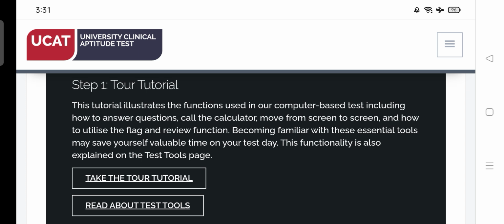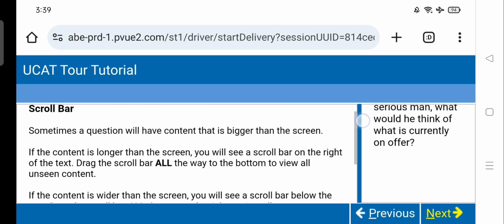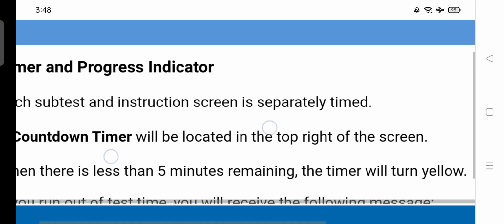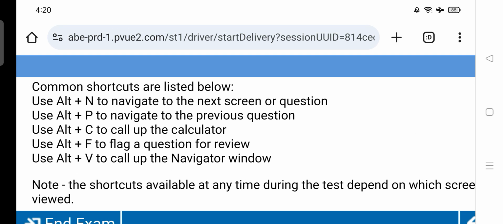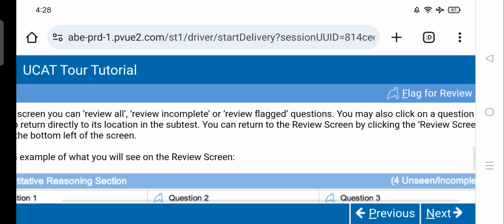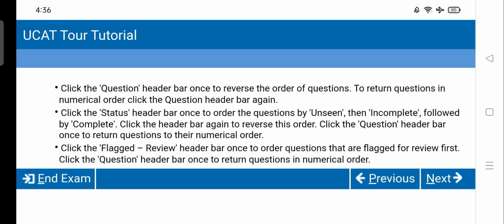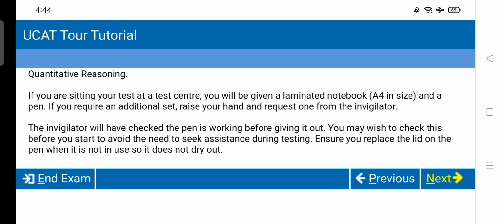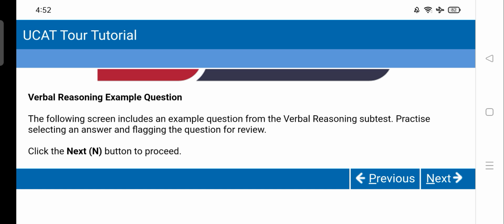UCAT Test Preparation | Tour Tutorial Part 1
Title:
"Master the UCAT: Complete Preparation Guide & Strategies"

Description:
Welcome to our comprehensive UCAT Test Preparation Tutorial! 🏆

Are you aspiring to secure a spot in a top medical or dental school? The UCAT (University Clinical Aptitude Test) is a critical component of your application, and we're here to help you excel. In this video, we'll cover everything you need to know to master the UCAT, including:

🔹 Overview of the UCAT: Understand the structure, timing, and importance of each section.
🔹 Section Breakdown:

Verbal Reasoning: Tips for quickly understanding passages and accurately answering questions.
Decision Making: Strategies for evaluating arguments and making decisions under pressure.
Quantitative Reasoning: Techniques for solving numerical problems efficiently.
Abstract Reasoning: How to identify patterns and think critically.
Situational Judgement: Approaches to evaluating scenarios and making ethical decisions.
🔹 Effective Study Techniques: Proven methods to organize your study schedule, manage time, and retain information.
🔹 Practice Questions: Walkthroughs of sample questions with detailed explanations.
🔹 Test-Taking Strategies: Insights on managing exam stress, time management during the test, and common pitfalls to avoid.
🔹 Resources & Tools: Recommendations for the best practice tests, apps, and books to aid your preparation.
With expert guidance and practical tips, this tutorial is designed to boost your confidence and performance. Whether you're just starting your UCAT journey or looking to refine your skills, this video is your ultimate guide to success.